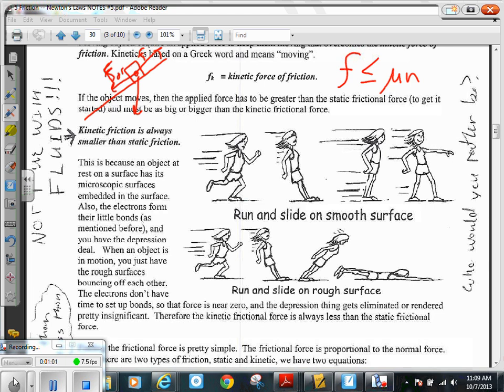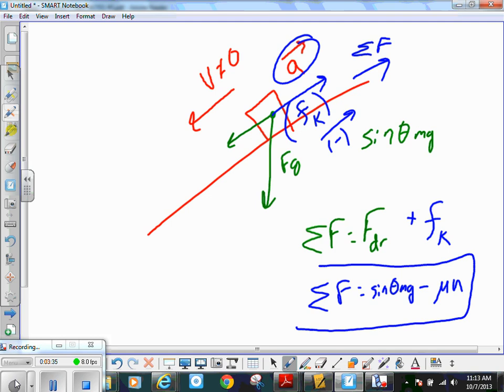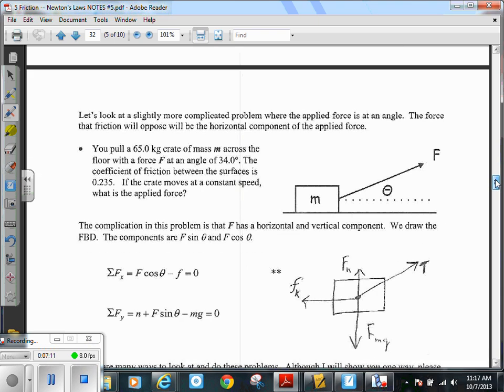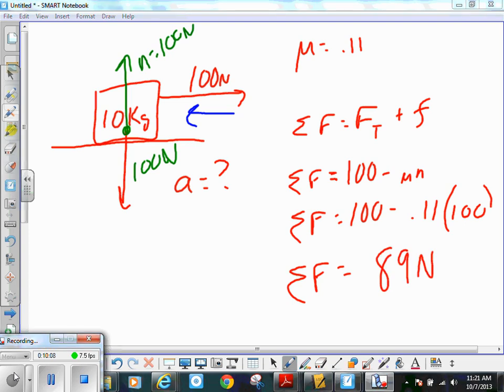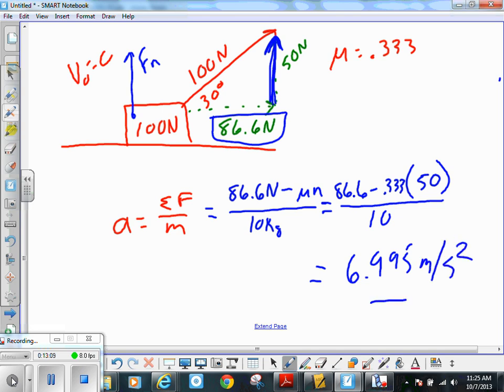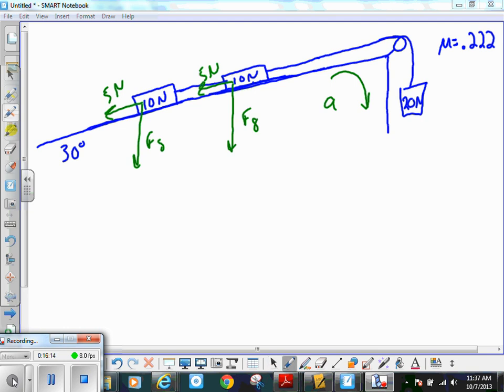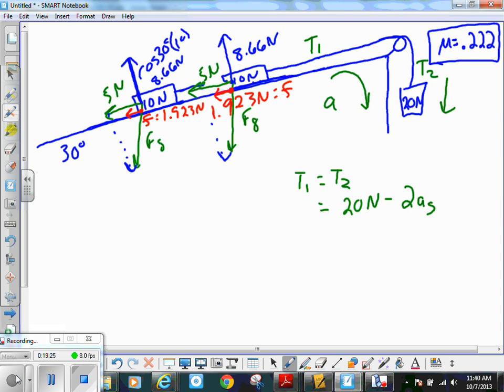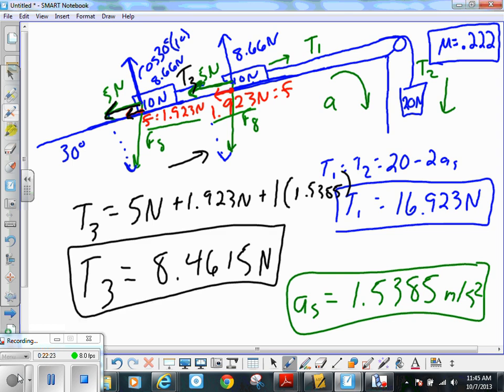Friction problem solving #2 VIDEO NOTES